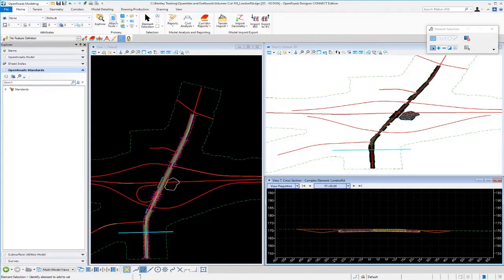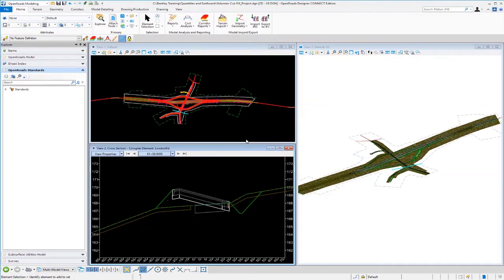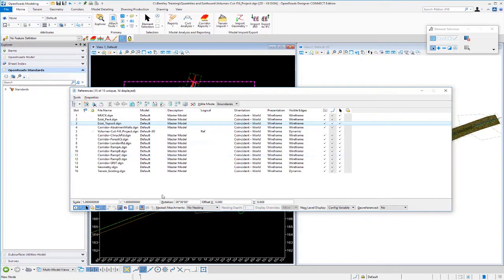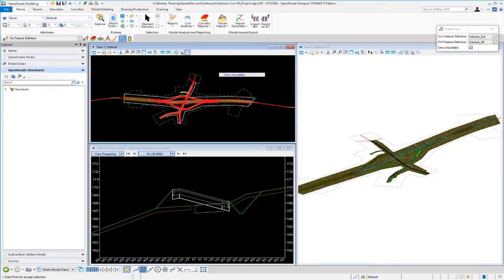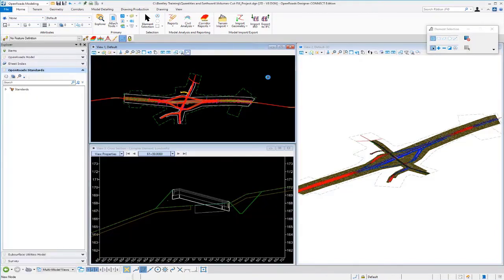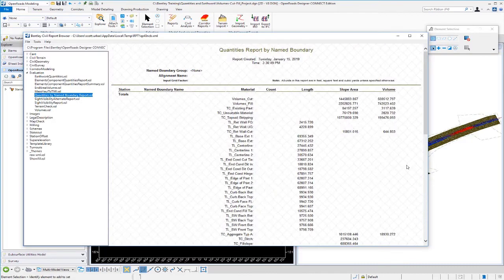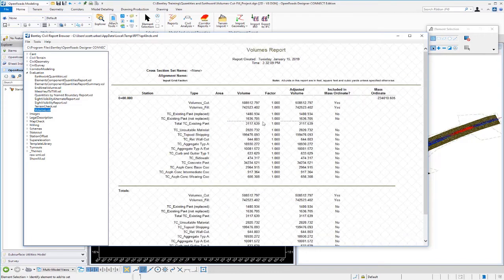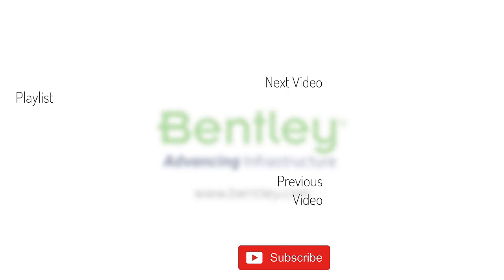Module 6 - Create Quantities and Earthwork from Multiple Corridors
In this video, you will learn how to create quantities and earthwork from multiple design files (.dgn) that contain corridors, linear templates, civil cells and terrain models.